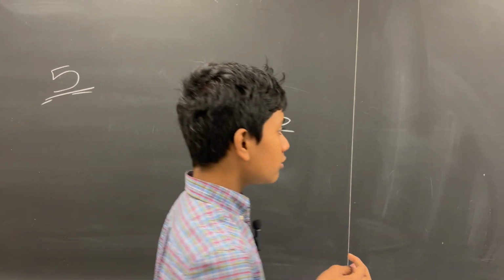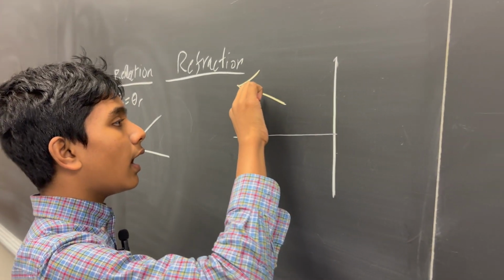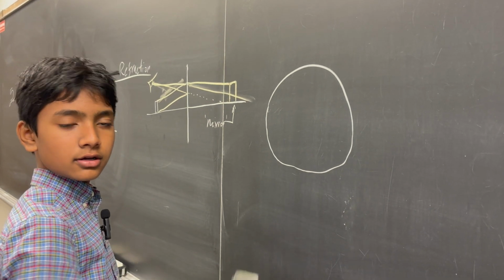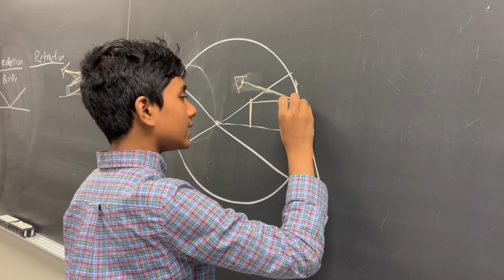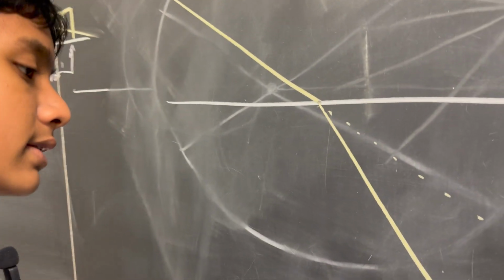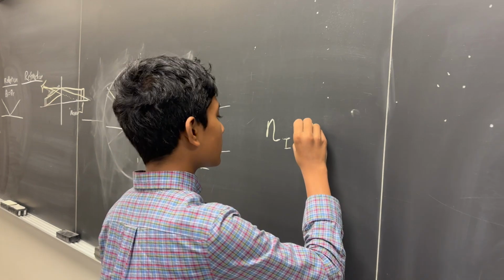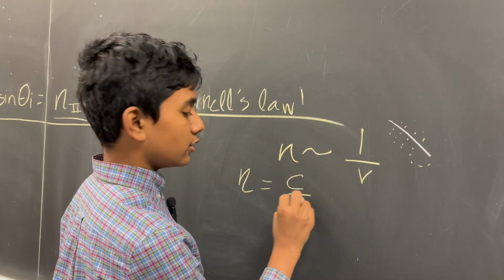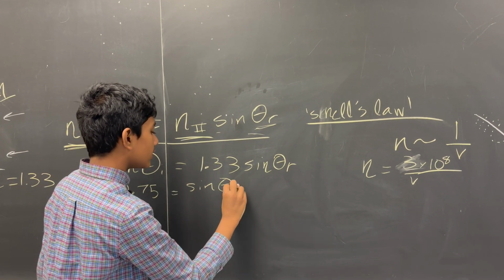Physics Lec 6 | Optics | City Tech